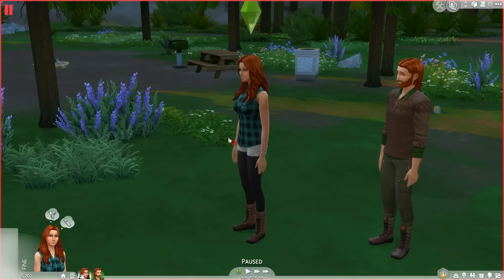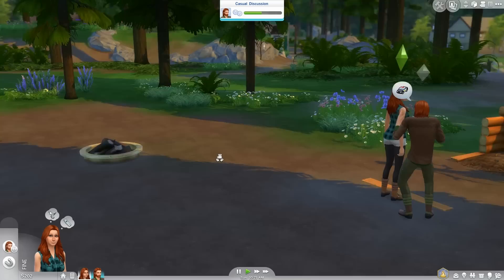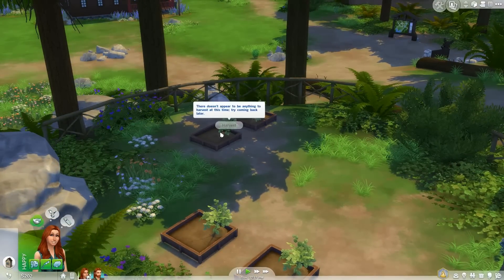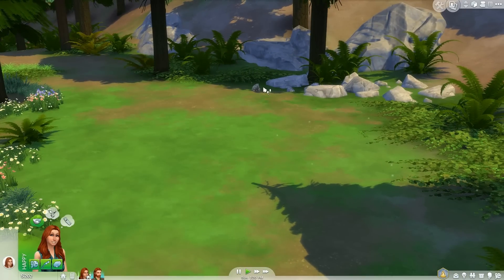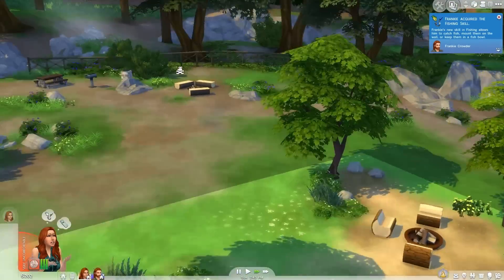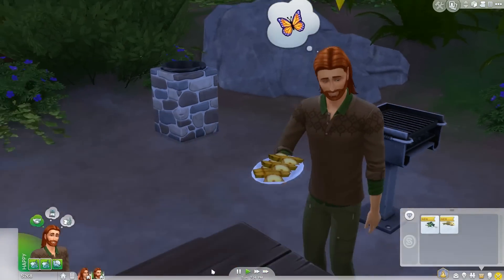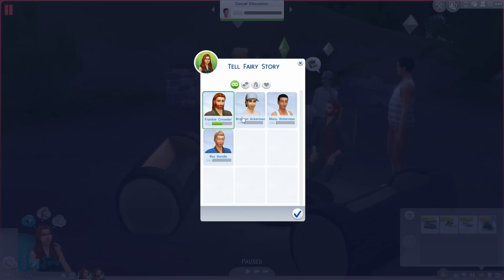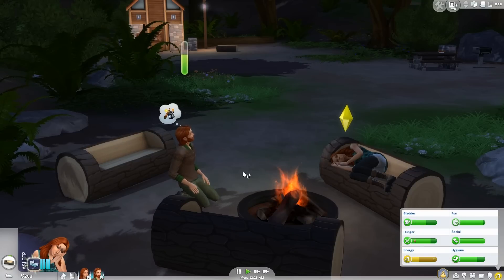Let's Play The Sims 4 Outdoor Retreat - Part 2! Squeamish!